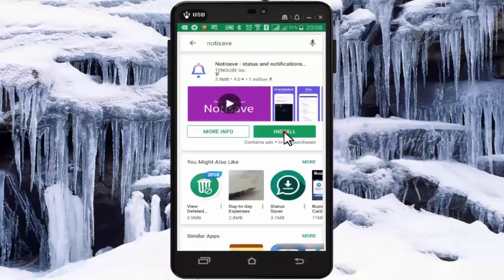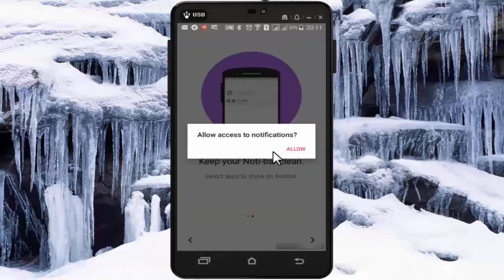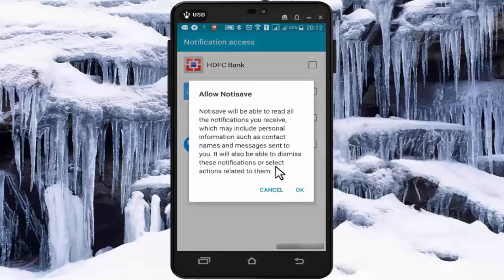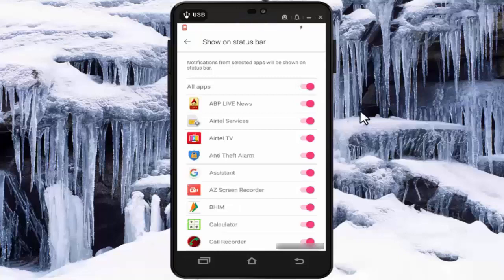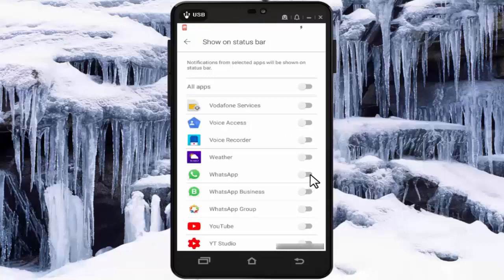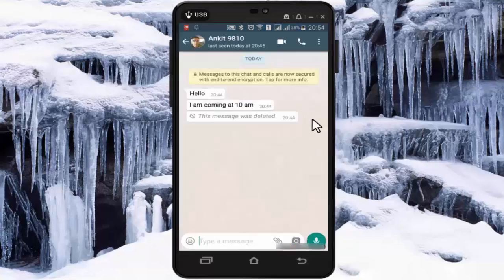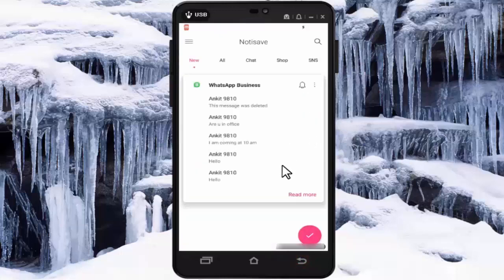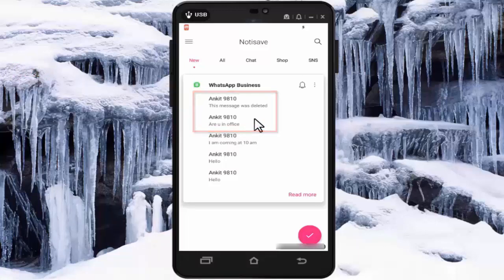How to read Deleted Whatsapp Message | Recover Whatsapp Messages Deleted by sender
In this Video I have tried to Explain How to read Deleted Whatsapp Message | Recover Whatsapp Messages Deleted by sender Step by Step, in English.